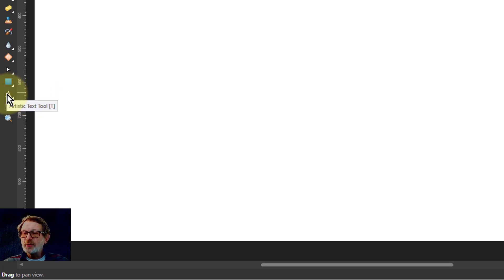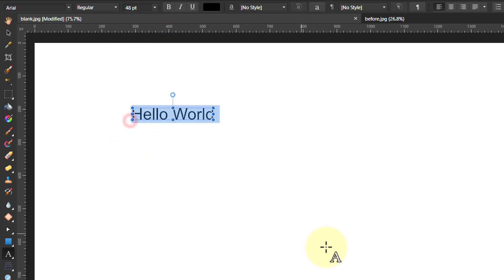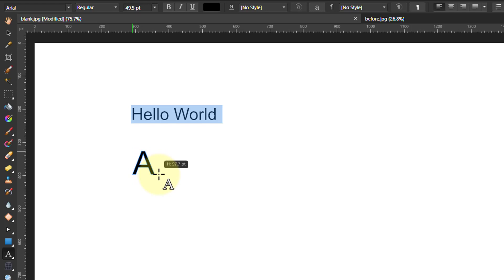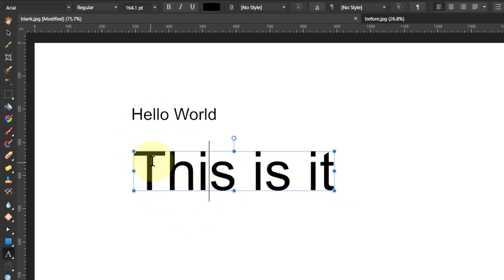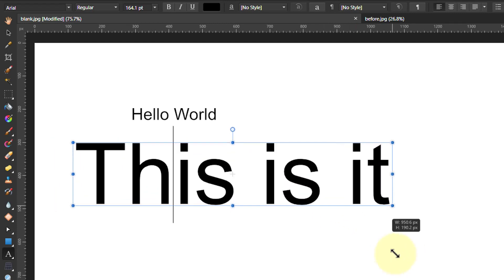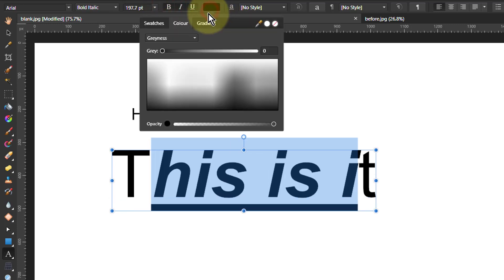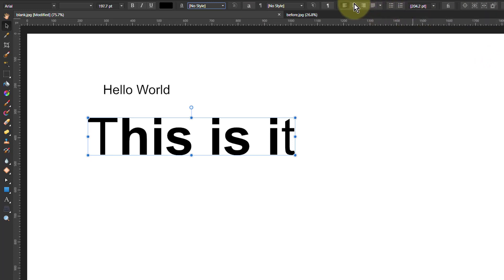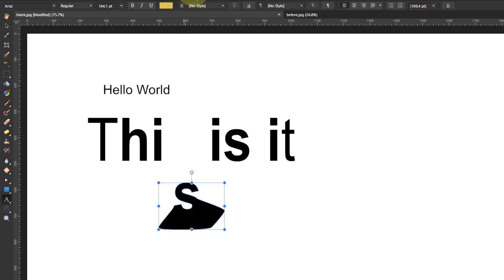Text Basics 1 (in Affinity Photo)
Affinity Photo has a great text facility. Here's the basics of how to add text to your photos.

The web page for this video is here (with links to related videos)